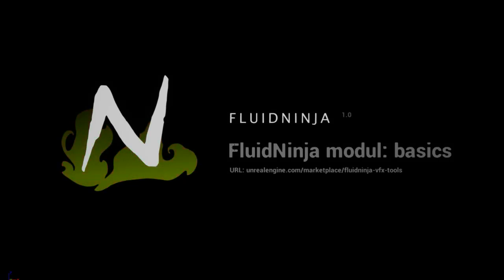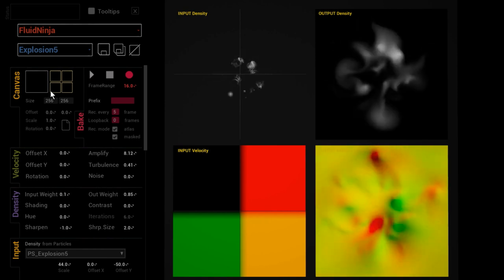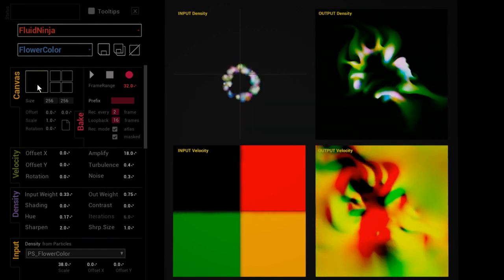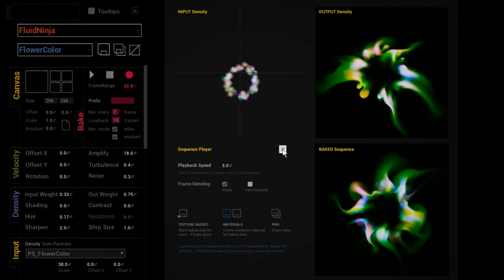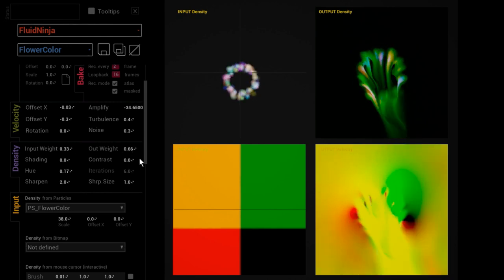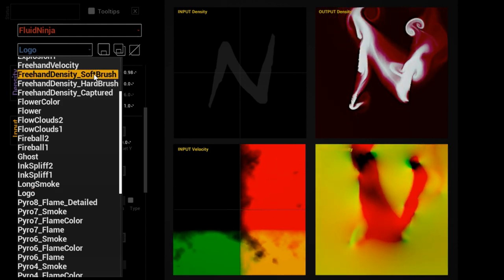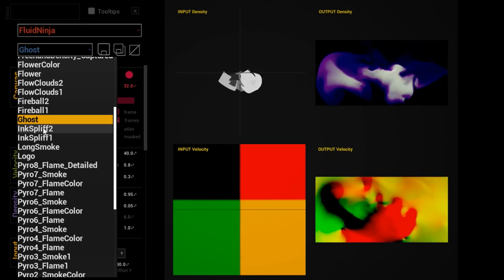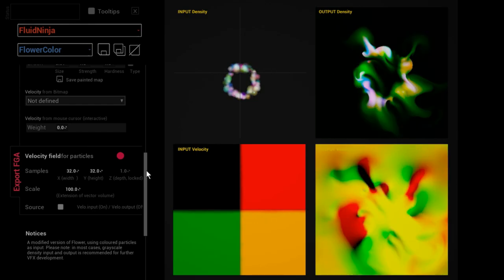FluidNinja VFX Tools for Unreal - 02 - Basics [UE4]